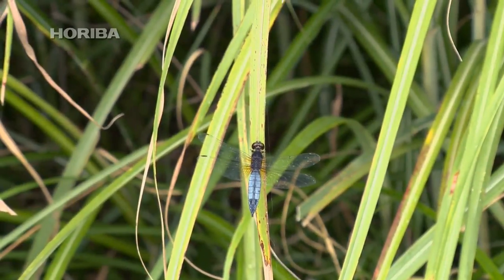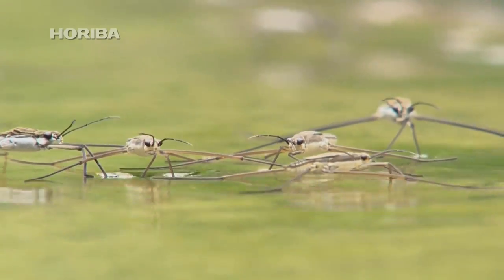water strider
GAIAPRESS continues to shed new light on the wonders of nature, including theories that used to be considered unscientific or have long been ignored, in order to gain a new perspective on science.

Water striders appear in a variety of watery environments with the onset of spring.
Around 20 species have been identified in Japan, but most people associate water striders with this species aquarius paludum.

Their long legs are covered with tiny hairs from which they excrete oil that lets them stand and agilely move across the water's surface.
The water strider uses its front legs as sensors to gather information from ripples in the water.
The water strider ascertains the position, distance and ability of its prey to fight back by the ripples produced by struggling insects that have fallen onto the water surface.

Not only relying on these ripple sensors, water striders have a highly developed sense of sight that is thought to provide them with large amounts of information when close to prey.

Along with collecting various information, the ripple sensors on the front legs also play a vital role in interspecies communication.
Upon closer inspection, aquarius paludum are often seen beating the water surface with their rear legs to produce ripples as if to communicate with other water striders nearby.

While males predominantly produce these ripples as an act of courtship, they often target other males in order to mark their territory and convey other such information.
Water striders and their mysterious ecology are a well-studied subject.
That doesn't, however, mean they have given up all of their secrets.

Aquarius paludum generally has three generations per year.
Adults that have passed the winter lay eggs in spring that hatch around May as the first generation.
This generation is short lived, changing with the next generation around the beginning of the rainy season.

The second generation spends the rainy season as larvae and enter a dormant state over summer before awakening to breed in autumn.

It is midsummer and water striders have gathered in this irrigation ditch prior to entering dormancy.
The duration of this summer dormancy is significantly affected by temperature and day length.
Once the summer solstice passes the days slowly start to shorten.
This group formation and summer dormancy begins when the day is about 1 hour shorter than when the water striders hatched.
When the temperature drops below 25 degrees Celsius they awake from their dormant state and commence breeding.

The correlation between group formation and day length has also been observed in other insects like the ant cow, with extensive research into hormonal secretion being conducted.
In the case of water striders, added complexity in the form of temperature changes and summer dormancy has prevented researchers from clarifying the underlying mechanism.

Why do they use air temperature and not water temperature? And how exactly are they measuring air temperature?
We know that the second generation lay eggs in autumn that hatch and pass winter as an adult, but we still don't fully understand where they pass winter and how they emerge from dormancy.

Mysteriously dashing back and forth across the water's surface, waters striders utilize as yet undiscovered sensors to pass their ability to detect subtle variations in temperature and day length on to the next generation.

Humans do not have such refined sensors with which to measure the natural world.
However, humankind posses the power of analysis, one that goes beyond our natural limitations.
The protection of this diverse and beautiful earth through the analysis of nature is a mission that has been entrusted to humankind.